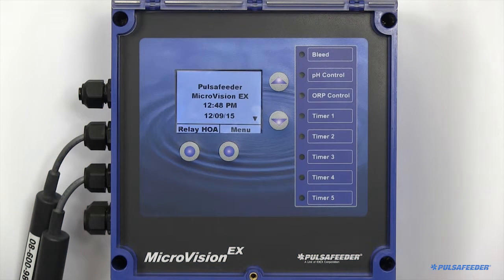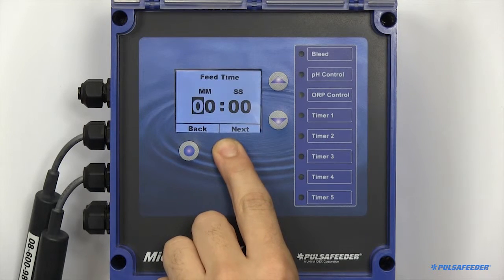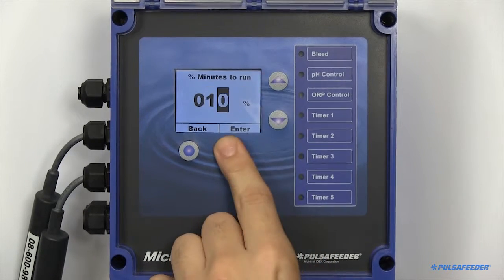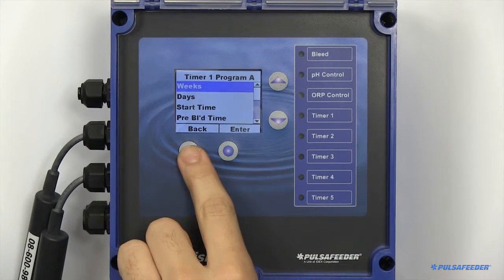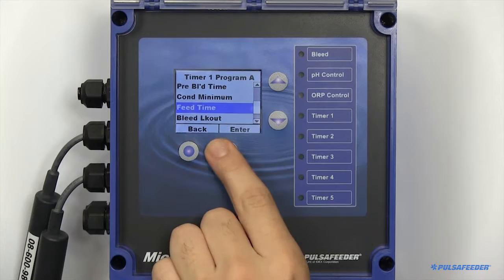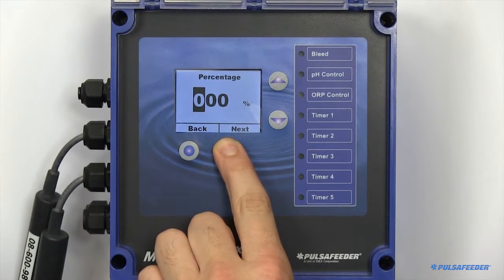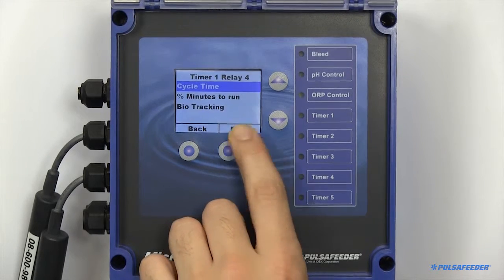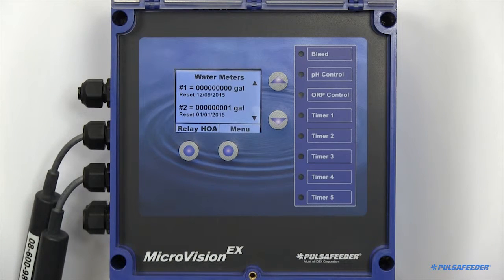MicroVision EX - Timers - Programming